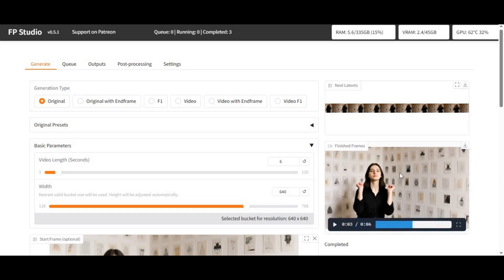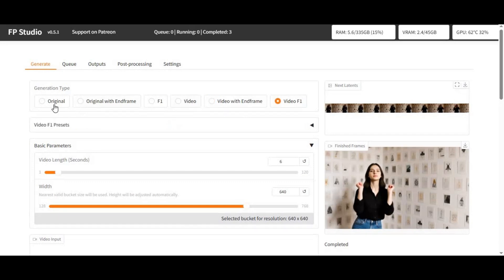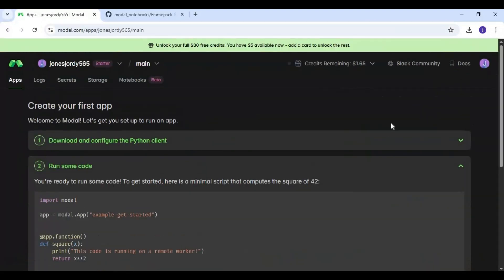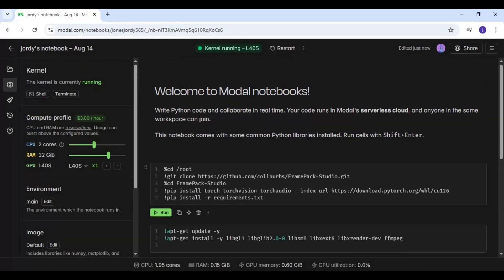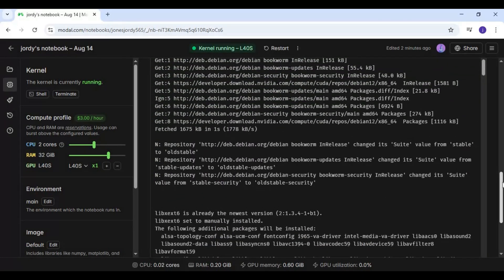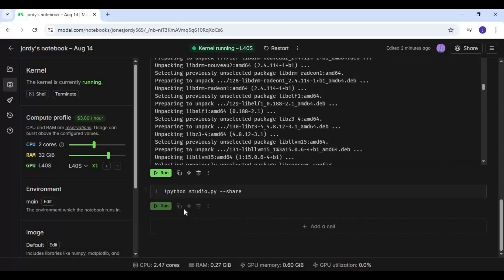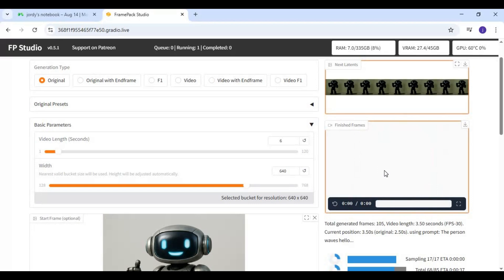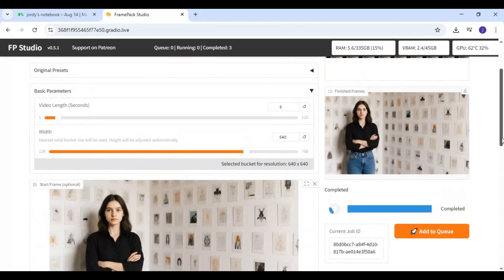🔥 Picture to Realistic Video — First & Last Frame Magic!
🚀 Turn Any Picture into a Realistic Video for FREE with FramePack Studio!
Bring your images to life with stunning, cinematic motion — perfectly matching your first and last frame for seamless storytelling. Whether you’re an AI creator, filmmaker, or just exploring video magic, FramePack Studio delivers ultra-realistic results with no cost.

✨ Why You’ll Love This Tool:

100% FREE to use

Ultra-realistic motion from any picture

Perfectly matched first & last frame transitions

Beginner-friendly, no tech skills required